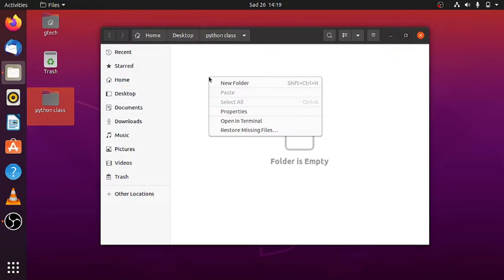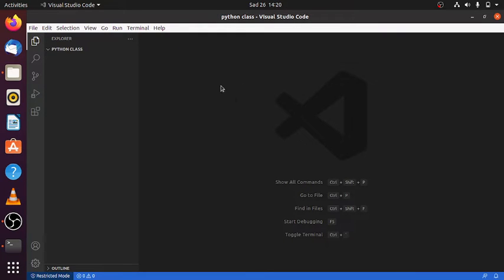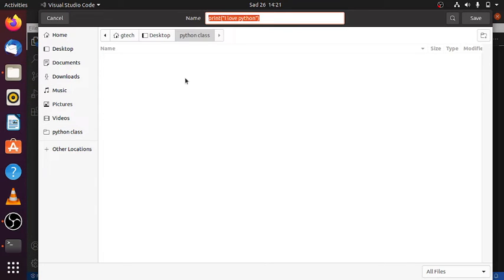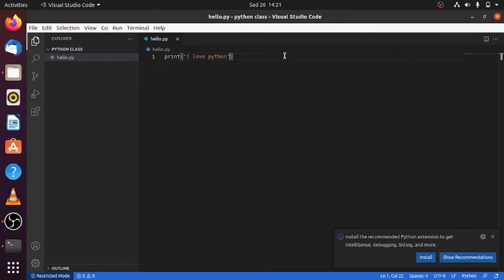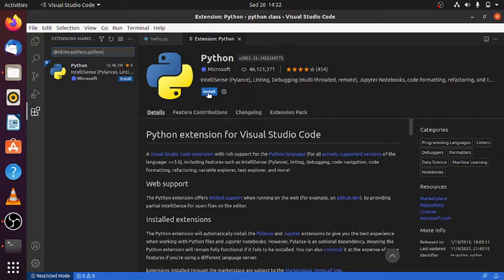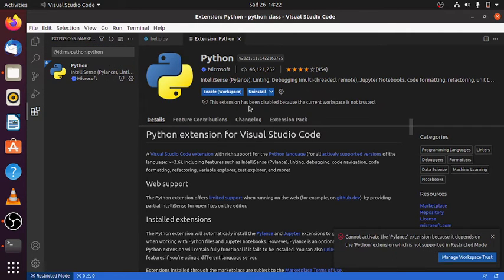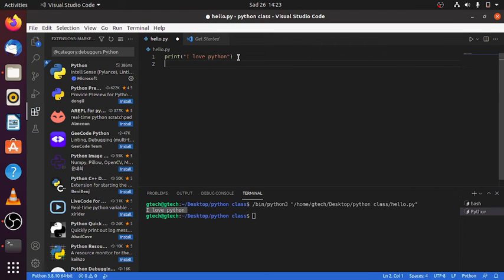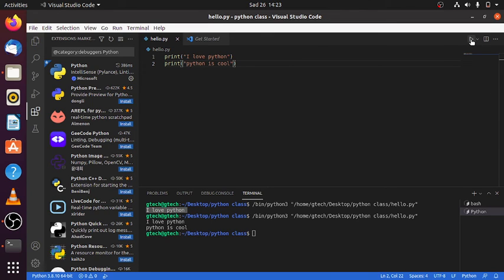Writing Your First Python Program in ubuntu 20.04 using vscode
At Gtech Solutions Ke, we do all Technological solutions that empowers community.
We publish video regularly on our channel showing you how to solve several problems and also teaching tutiarials on IT stuff.